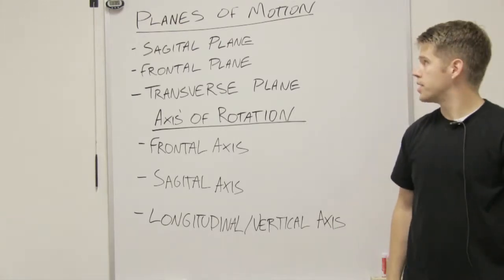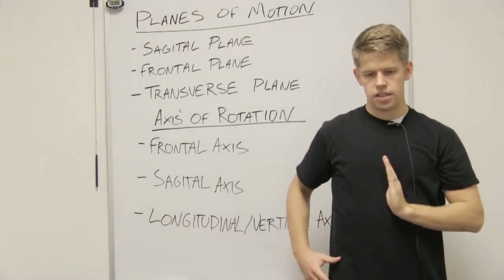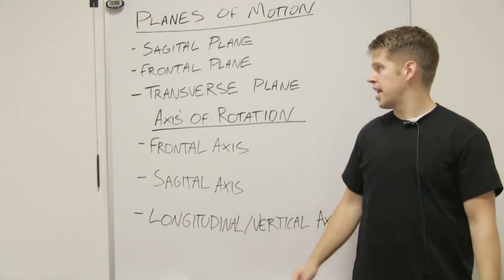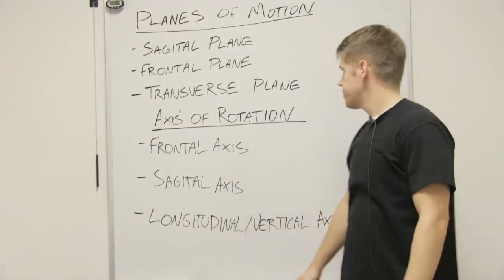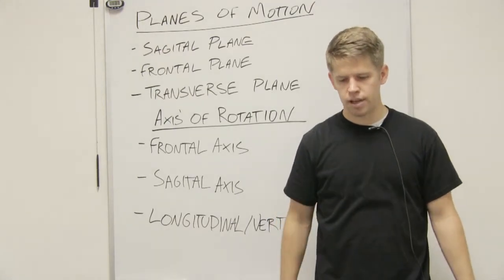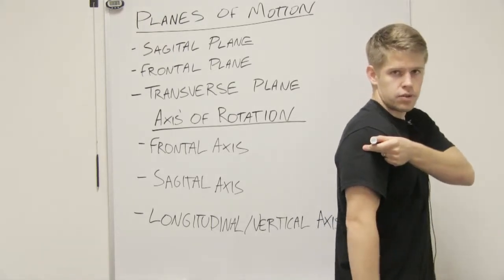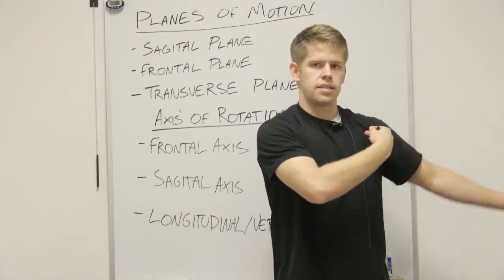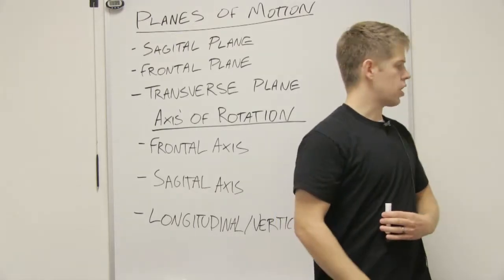Planes of Motion and Axes of Rotation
This Introduction to Kinesiology and Biomechanics video teaches how to determine an actions plane of motion and axes of rotation.